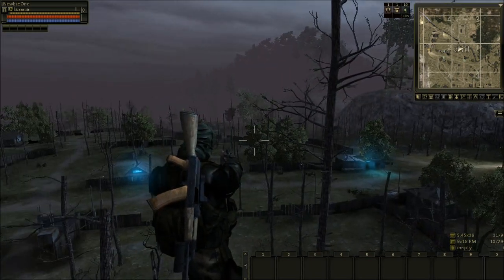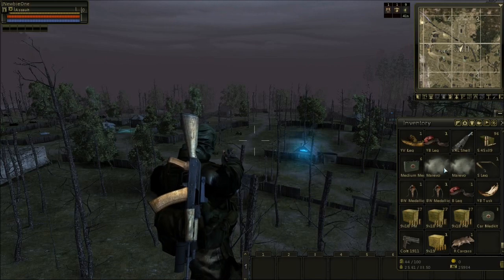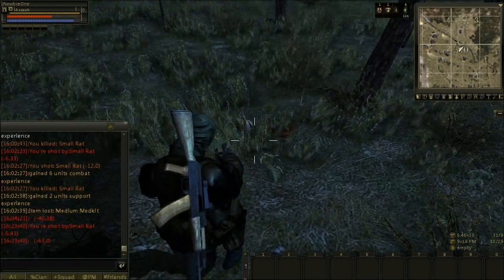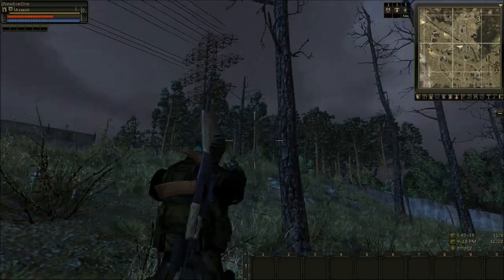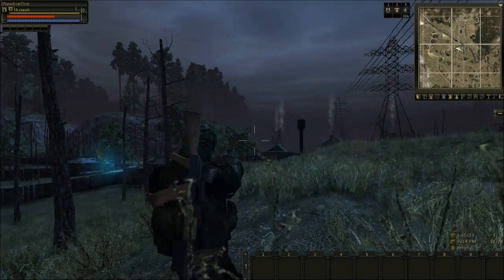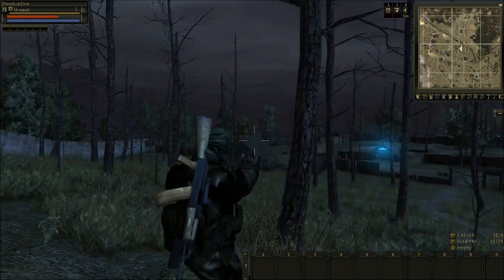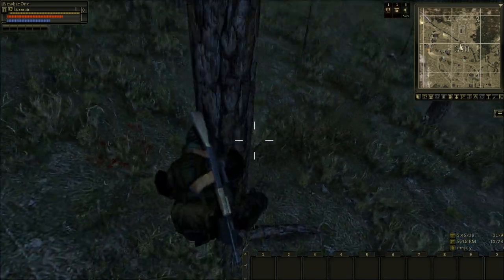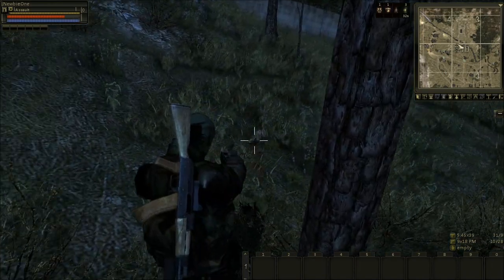sZone Online: Jeedai Fly Jump technique -Lubech Station Commented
sZone Online: Jeedai Fly Jump technique was recorded with Moroz Video Capture software. During this video Alex Moroz will teach you how to jump on the top of the trees or buildings. Keep in mind this technique will also work with the dull buildings - like static models. You can use this high jump stalker technique to spot artifacts, to snipe mutants or other clan.

About sZone Online.

sZone Online is Stalker but online. It looks very similur to official stalker series but online. It was not developed by GSC Game World Developers and it is not a Survarium(this one will be a hit). However sZone Online game is so much fun. It is like third person shooter rpg.

Please thumbs up, so I will post more sZone Online walkthrough and tips.